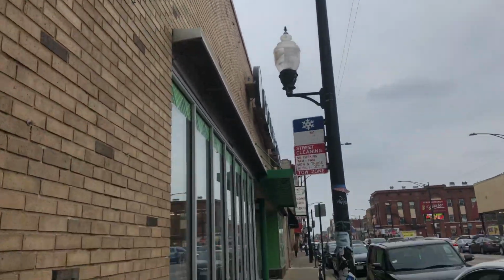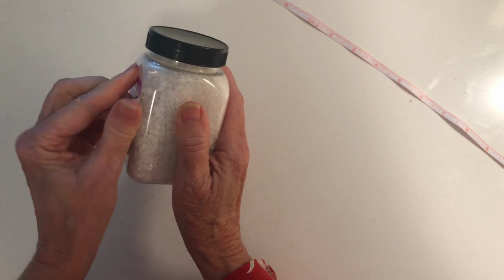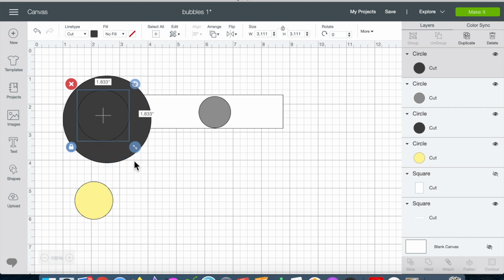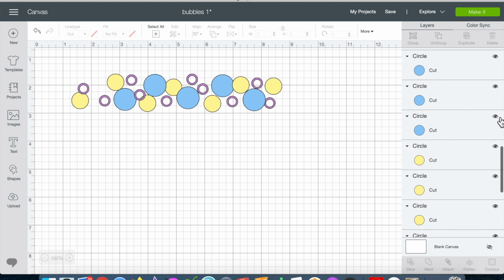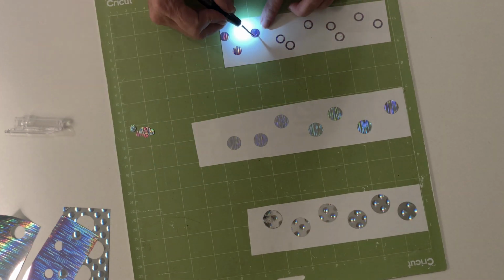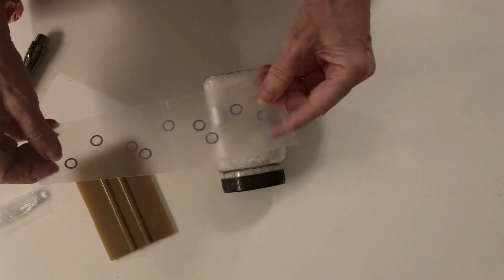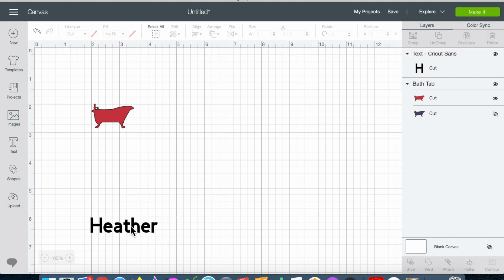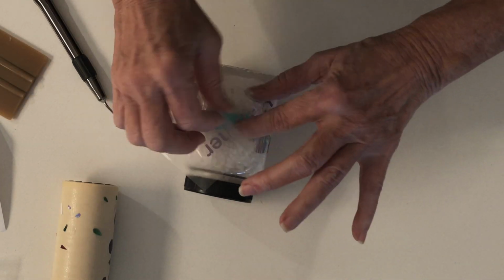HTS ADHESIVE ON A DOLLAR TREE FIND: using Cricut Design Space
A dollar’s worth of Dollar Tree bath salts + a little HTS Adhesive vinyl = a thoughtful and inexpensive gift for a friend, family member or … why not yourself??

HTS Adhesive Application Instructions
Create design and place vinyl color/shinny side up on your mat.
Do NOT mirror your design.
Cut design and weed vinyl.
Prep the surface of your product by spraying with glass cleaner and wiping with a soft cloth.
Place transfer tape over your design and burnish the design to the transfer tape.
Position your design on your product and press down firmly. Use a craft scraper to smooth out design.
Peel up the transfer tape leaving the vinyl design on the product.
Tip for Oracal 651 – Use a hairdryer to remove stubborn bubbles. Adding heat to the design will soften the adhesive.